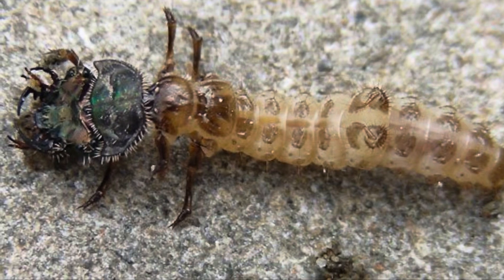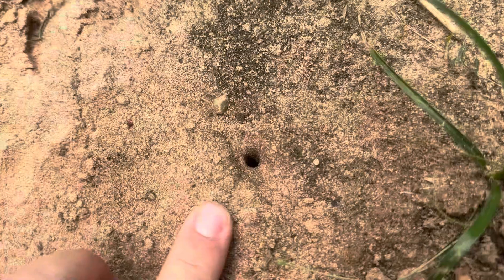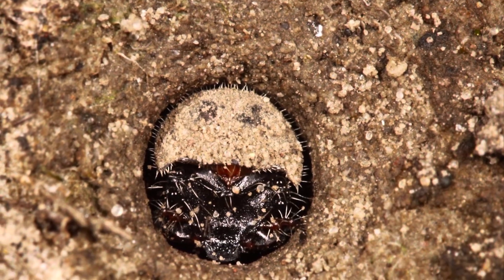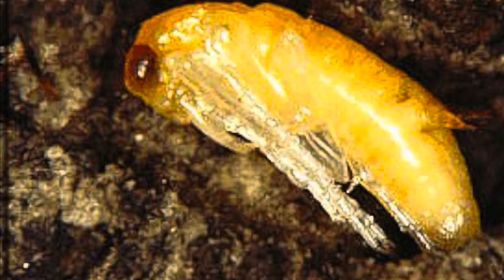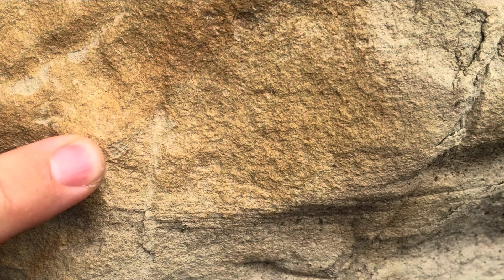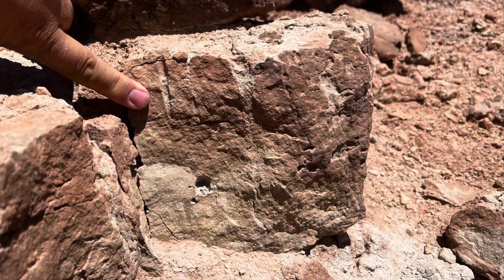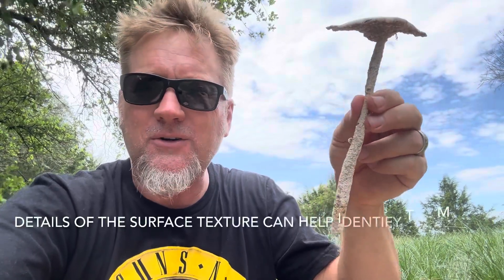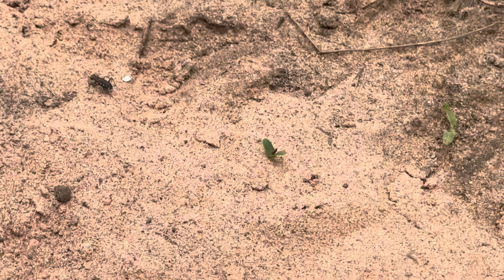Neoichnology: Tiger Beetle burrows (Skolithos?) Plaster casts show details of their dwellings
Tiger beetle larvae are ferocious predators and they dig deep, vertical burrows that they hide in and ambush prey from. Learn more about these tiny but ferocious predators and their fossil record! Plus, added bonus comparison to the burrow of a ghost crab (they look similar but are dug in different environments).